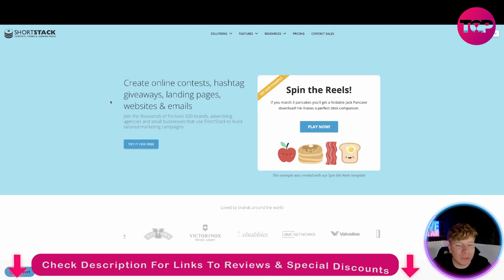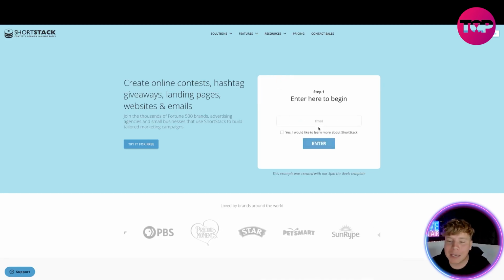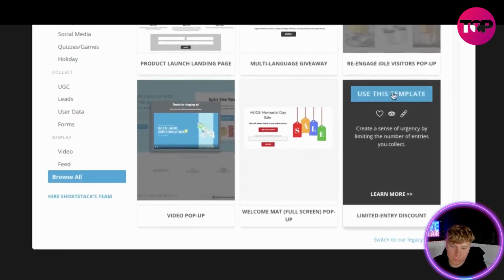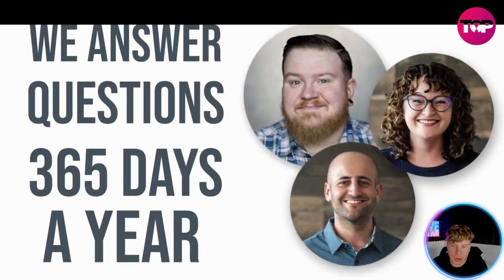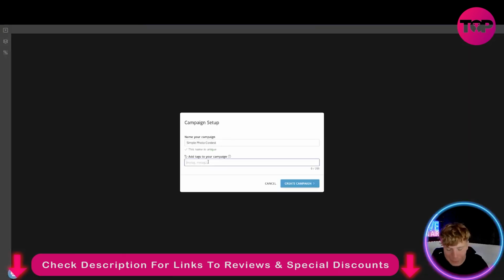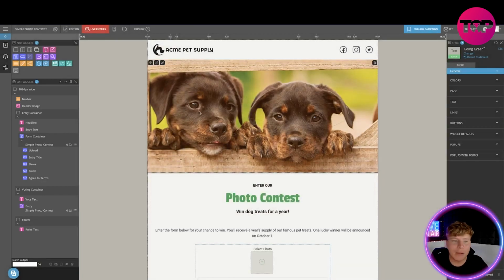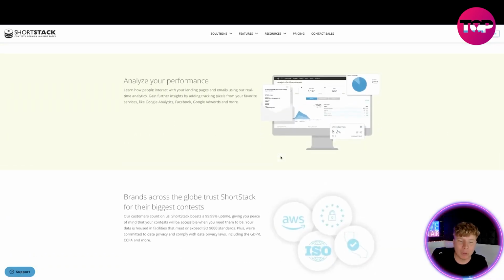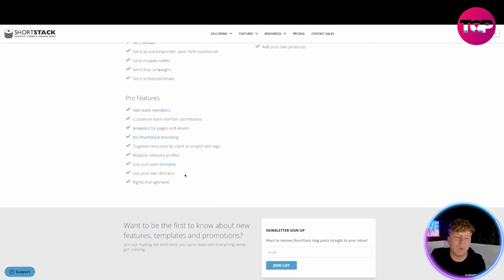Shortstack Review | Shortstack Overview | Content Marketing Tips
Interactive content marketing for lead generation, customer engagement, brand awareness, data collection
Create customizable contests, sweepstakes, quizzes, hashtag giveaways, comment-to-enter contests, landing pages, pop-ups, and more.

ShortStack is a cloud-based interactive marketing solution that specializes in contest marketing. ShortStack is used by marketers around the world to create sweepstakes, contests, landing pages, special offers and custom sign-up forms.

ShortStack offers customizable templates. They can include widgets like forms, polls and galleries. In addition, users can customize their pages with different colors and fonts.

The solution offers services on a monthly and annual subscription basis and provides support via email, chat, account management and self-help documents.

ShortStack makes it really easy for a guy like me with no design or coding background to manage social media contests almost 100% by myself. Designing, launching, monitoring and measuring the contests and their results was really easy thanks to the platform's intuitive workflow.

Summary:

ShortStack is a digital marketing platform built for engagement, lead collection and marketing automation. Create unique contest landing pages and quizzes, run social contests, choose winners, send emails and analyze results - all from one place. From instant win and photo-vote contests to hashtag contests and simple sweepstakes, use our readymade, customizable templates to build mobile-responsive landing pages in minutes.

Create unique contests, landing pages, games and quizzes, run social contests, choose winners, send emails and analyze results - all from one place. From Fortune 500 companies to one-person teams, businesses of every size use ShortStack for customer engagement, lead collection and marketing automation. Our customizable and mobile-responsive templates let you build everything from instant win and photo contests to hashtag contests and simple sweepstakes in minutes.

I hope you found value in our Shortstack Review video. Make sure to leave a like on the video if you gained value from it!

⏰Timestamps⏰

0:00 intro
0:13 Shortstack.com
4:51 Pricing
5:50 Summary